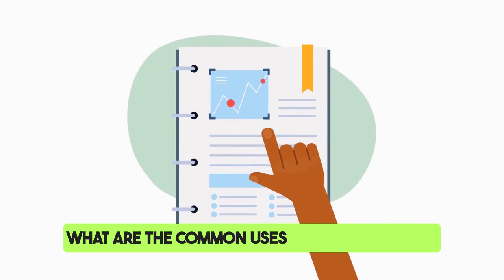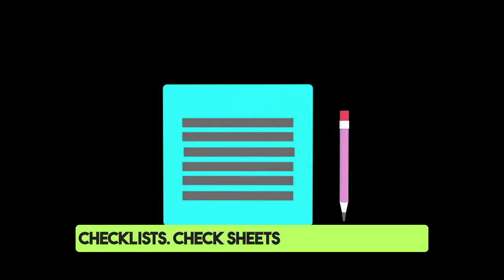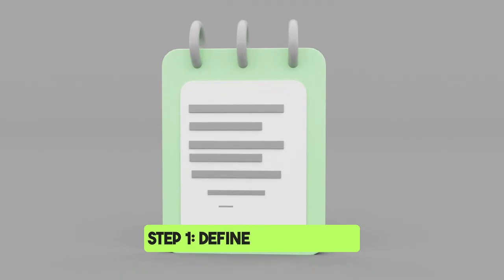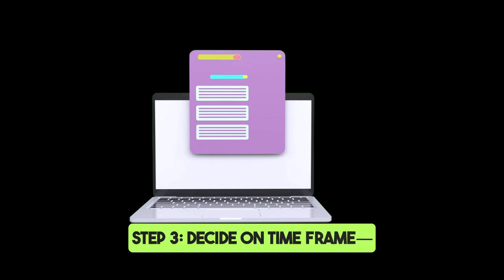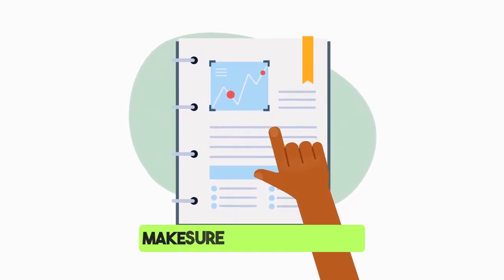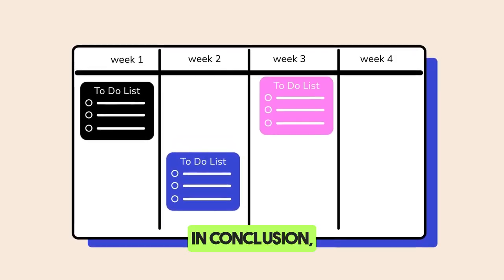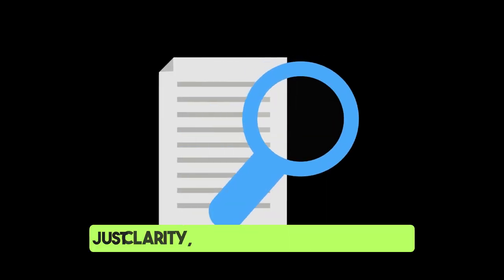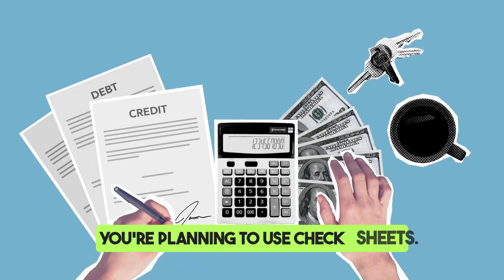Check Sheets EXPLAINED – Why Every Process Expert Uses Them! I The Lean Six Sigma World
✅ CHECK SHEETS MADE SIMPLE: COLLECTING DATA WITHOUT HEADACHE

Struggling with messy data collection? Learn how to use Check Sheets in the easiest way possible!

In this video by The Lean Six Sigma World, we break down everything you need to know about check sheets – what they are, how to use them, and why they’re a game-changer for process improvement.

Perfect for beginners and professionals in Lean Six Sigma, Quality, Manufacturing, or Service industries.

🎯 Top 5 User Queries Answered in This Video:
1. What is a check sheet in Lean Six Sigma?
2. How do I create a check sheet for data collection?
3. What are the types and examples of check sheets?
4. Why are check sheets important in quality control?
5. How do check sheets help in defect tracking?

📌 What You'll Learn:
• Basics of Check Sheets
• Step-by-step creation guide
• Real-life applications
• Best practices

📢 Watch Complete Video On 7QC Tools-